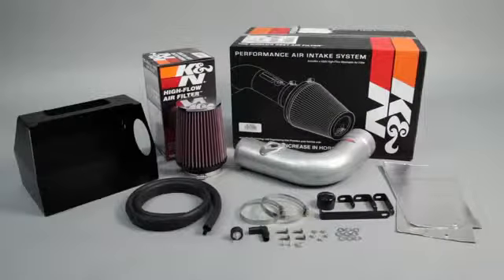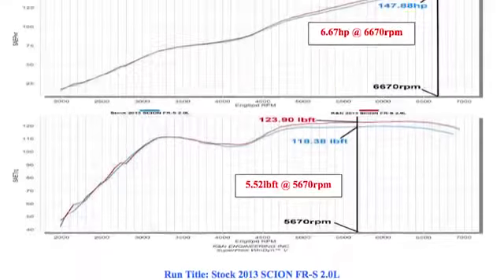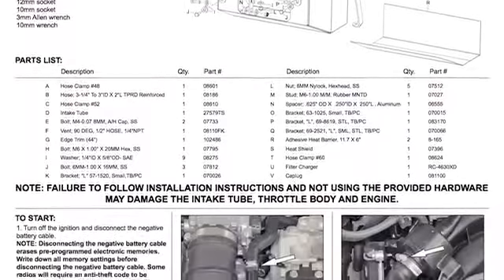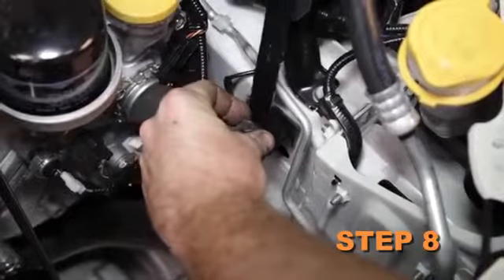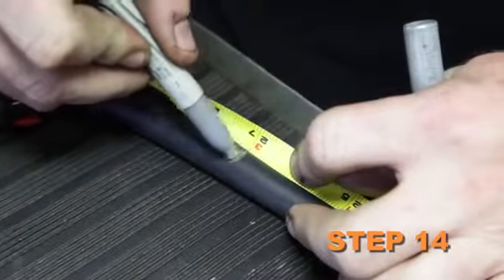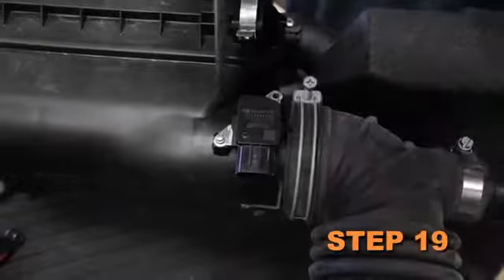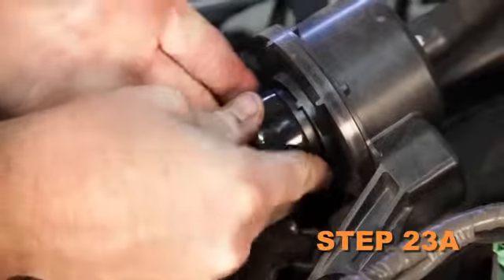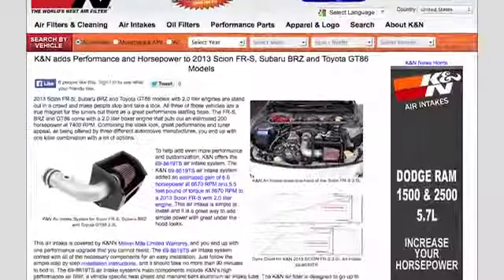How to Install: K&N Air Intake 69-8619TS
Know how to install a cold air intake in your vehicle from the experts at K&N. Shop K&N Cold Air Intake Typhoon 69-8619TS at Sparesbox

This intake system created an estimated gain of 6.7 horsepower at 6,670 RPM and 5.5 lb. ft. of torque at 5,670 RPM when tested on the K&N dynamometer.

K&N 69-8619TS fits:
2014 SCION FR-S 2.0L H4
2013 TOYOTA GT86 2.0L H4
2013 SUBARU BRZ 2.0L H4
2013 SCION FR-S 2.0L H4
2012 TOYOTA GT86 2.0L H4

Video Copyright of KN Filters